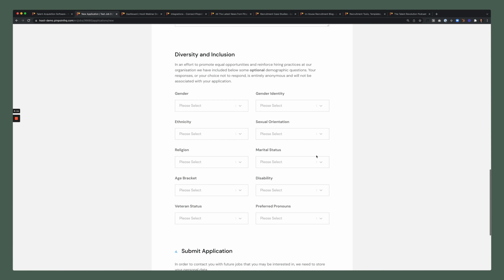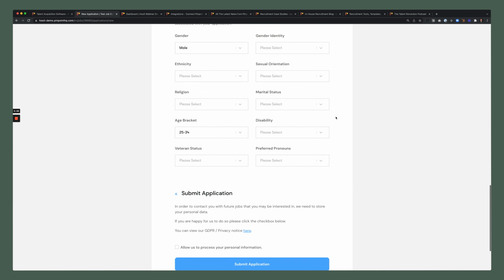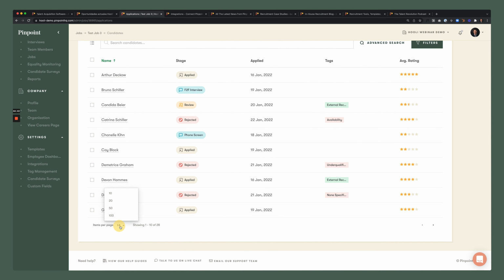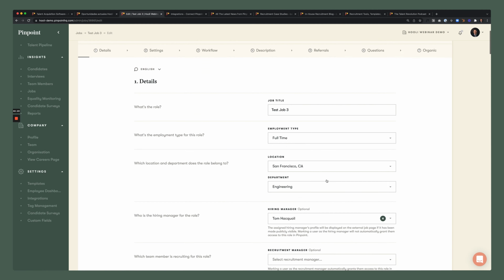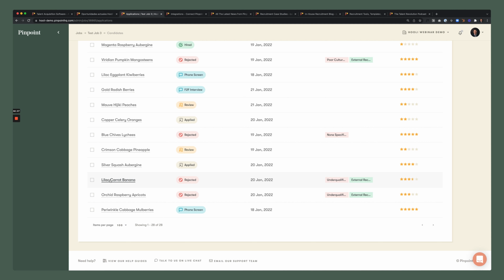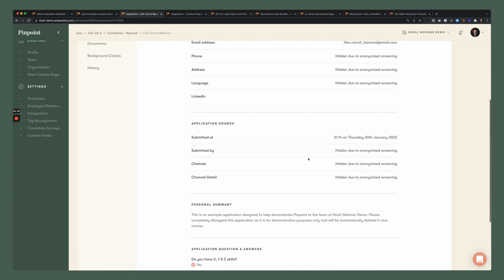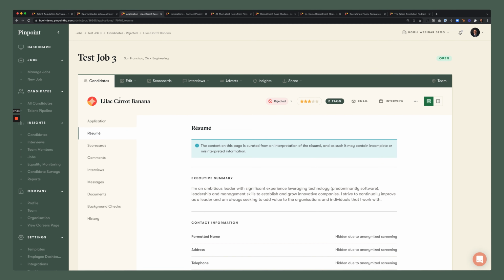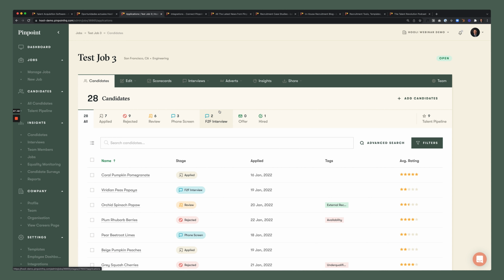Diversity, Equality, and Inclusion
Attract diverse talent and reduce bias in your recruitment process.

An inclusive culture begins with recruitment. That’s why we’ve built diversity recruiting tools right into Pinpoint. We’ll help you attract a diverse talent pool and reduce the risk of bias at every stage of recruitment.